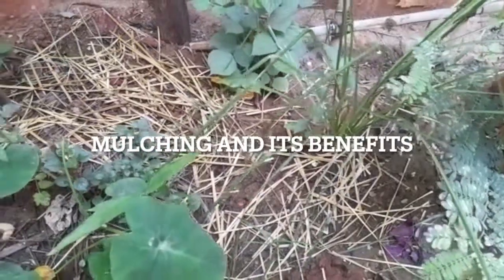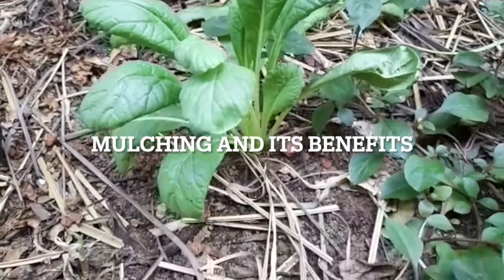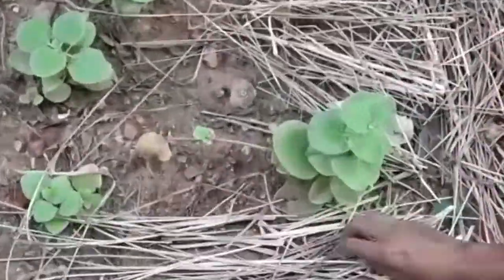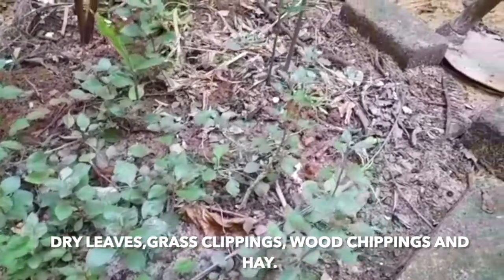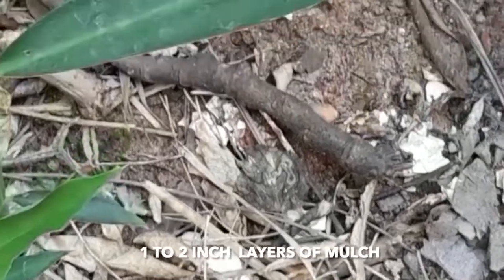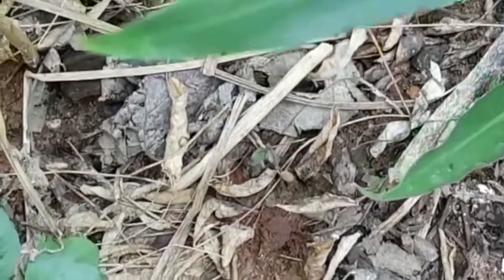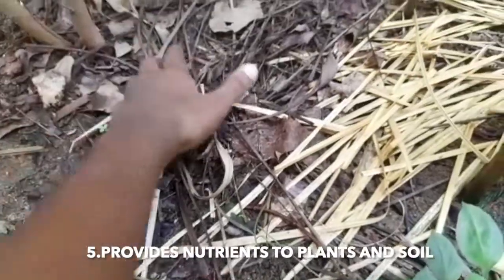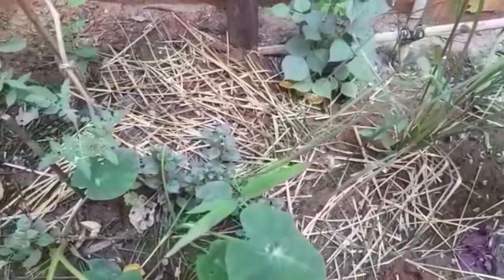What is mulching and how it benefits your plants and soil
Hey guys in this video i will be sharing with you about what is mulching and how it benefits your plants especially during summer.